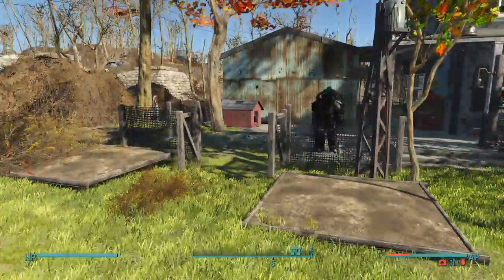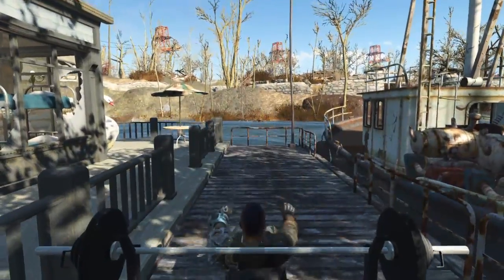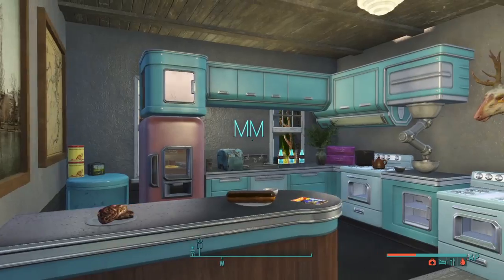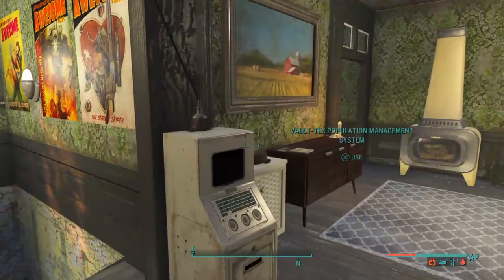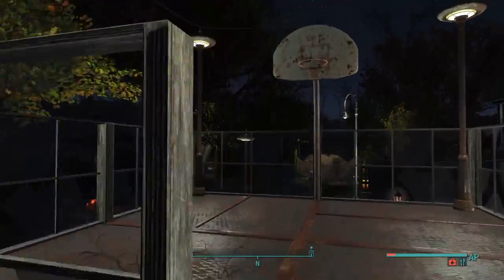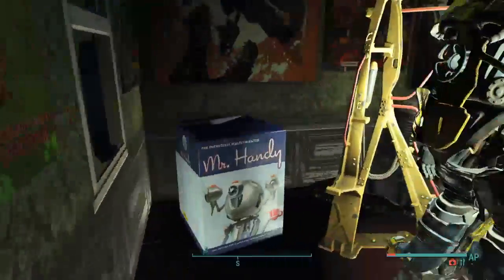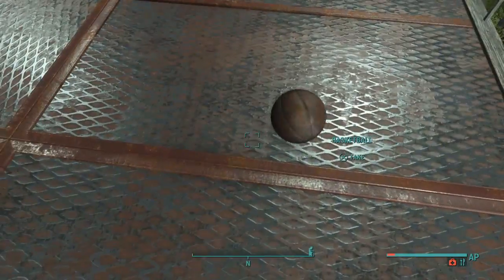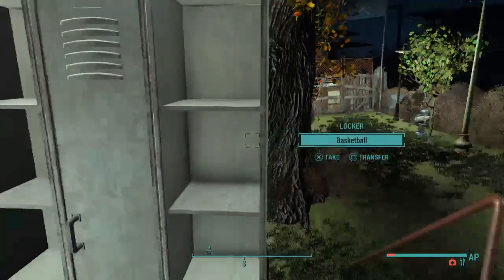FALLOUT 4 Taffington Boathouse (Personal home) Survival mode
This is a roleplaying channel for hardcore role plays. Mostly Bethesda games but I will sprinkle in others.